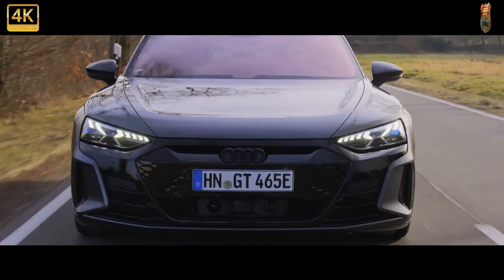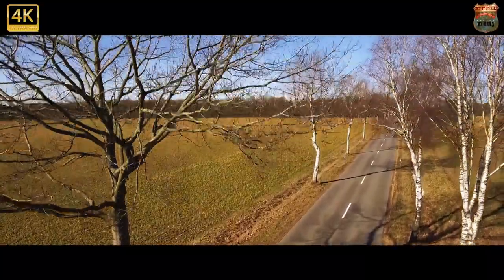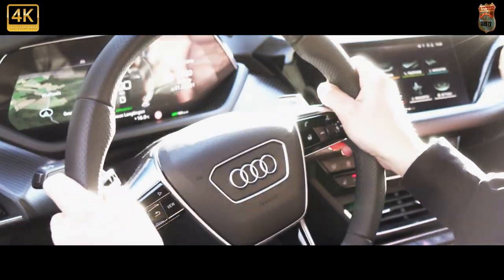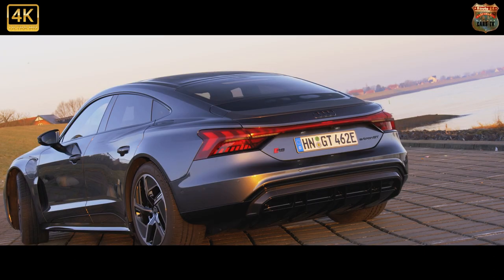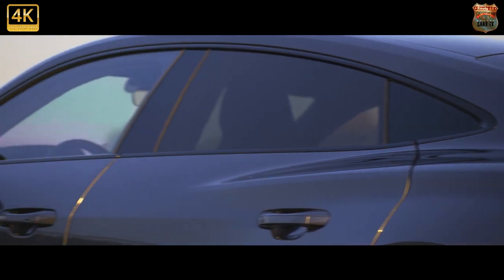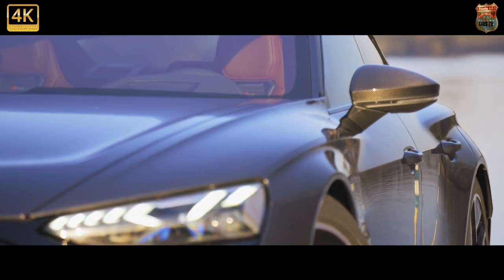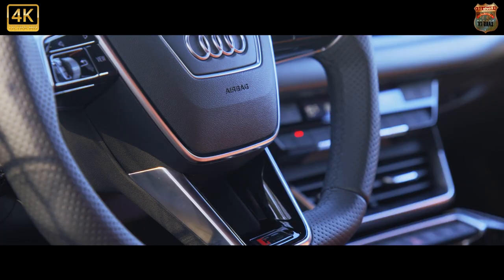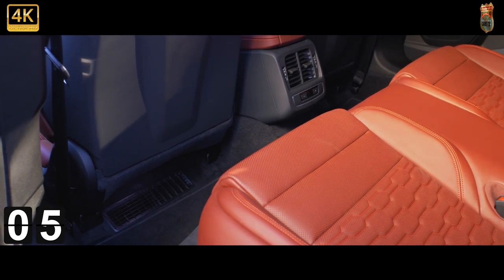⚡2022 AUDI E-TRON GT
This is the Audi e-tron GT, the sister car to the Porsche Taycan – based on the same VW Group J1 platform and containing much of the same technology – albeit wrapped in an extremely sharp suit. It’s not the first pure-electric Audi of course, that title goes to its ever-growing line-up of e-tron SUVs, but it’s definitely the most exciting.